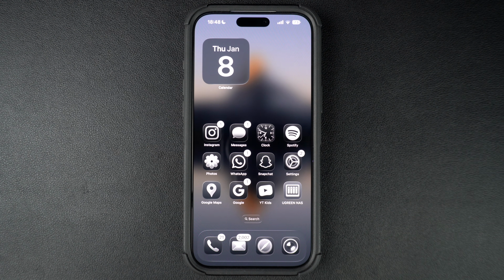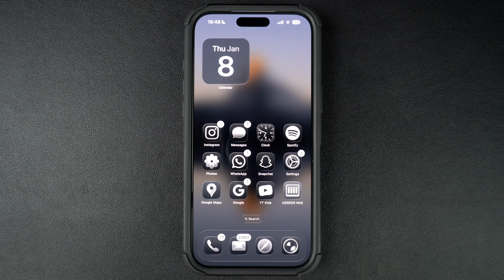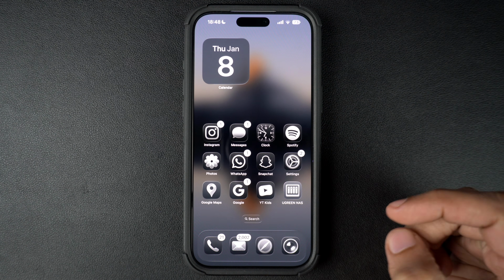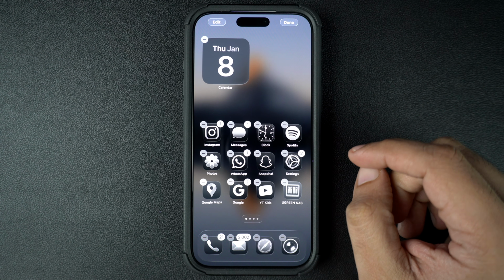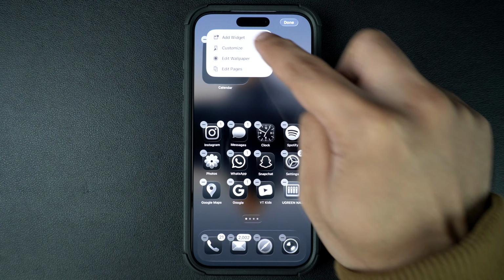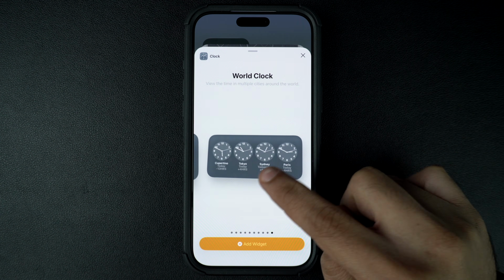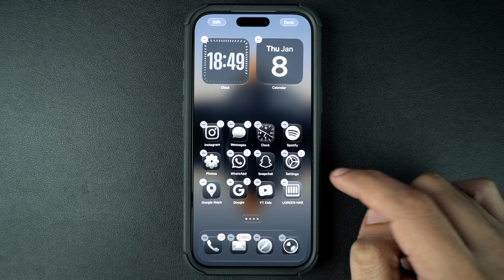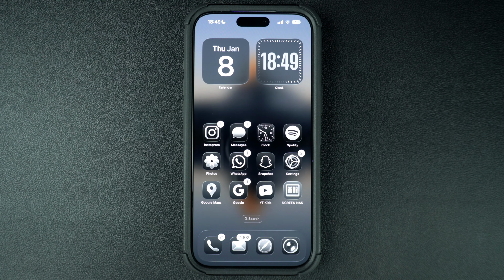How to Add Clock Widget to iPhone Home Screen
In this guide, we show you how you can add a clock widget to your iPhone's home screen. Here, you will learn how to add a clock widget in both digital and analog styles.